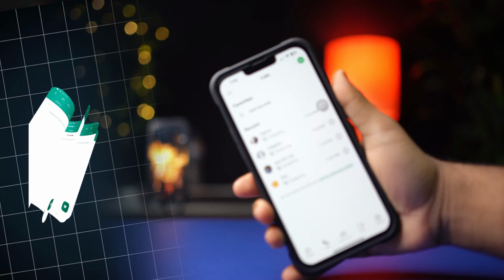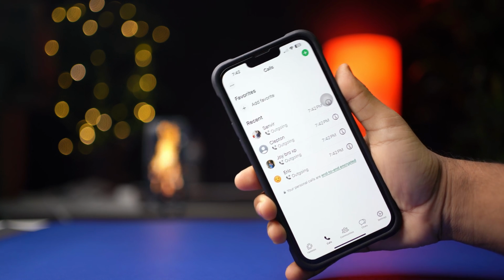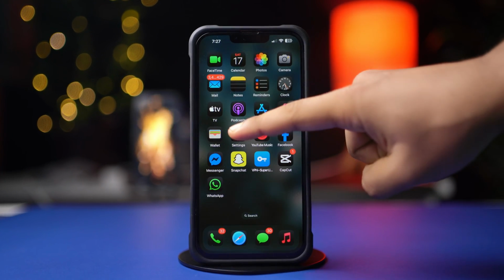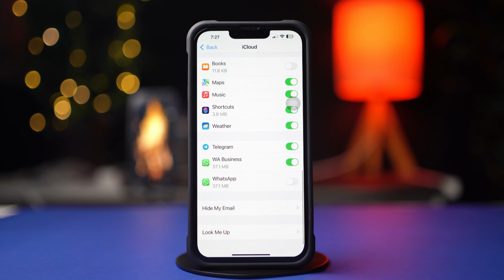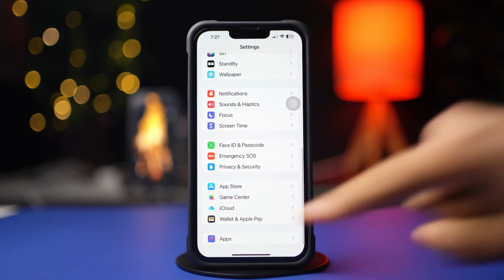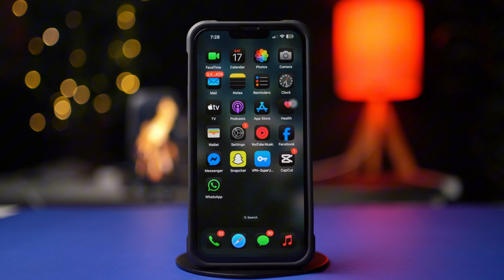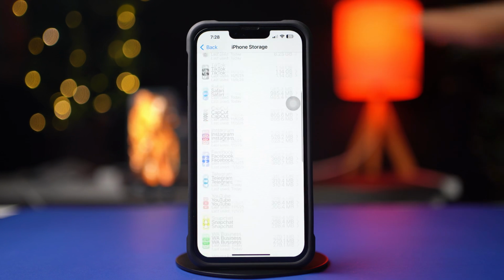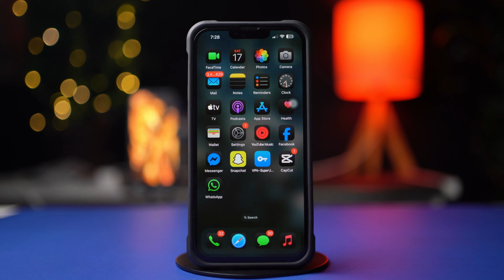How to Solve WhatsApp Calls Not Showing on iPhone | Fix Incoming Call Not Appearing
Are WhatsApp calls not showing up on your iPhone screen? Don’t worry! In this video, I’ll show you how to fix the issue when WhatsApp incoming calls don’t appear or ring properly on iOS. Whether it’s a notification issue, background app refresh problem, or permission setting, this step-by-step guide will help you get WhatsApp calls to appear like normal iPhone calls again.